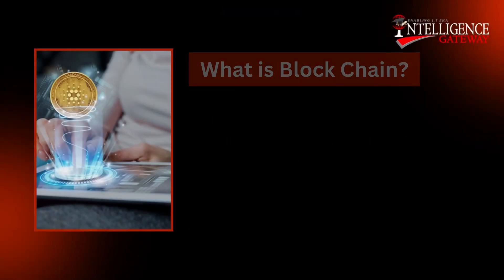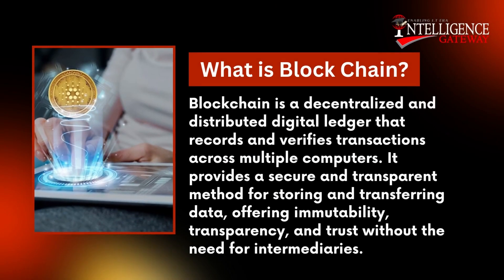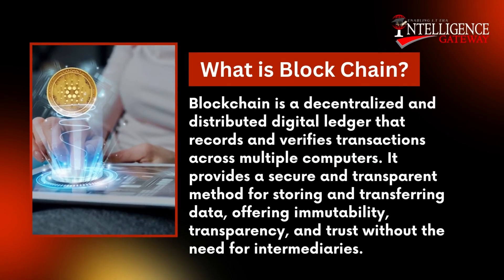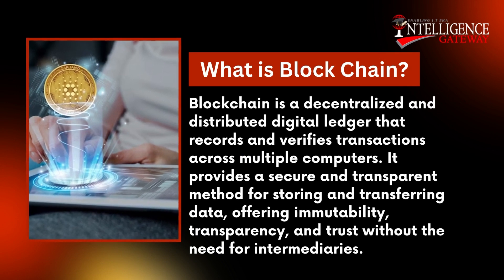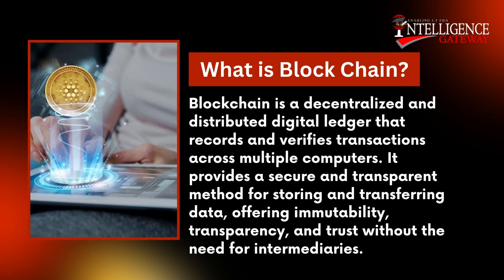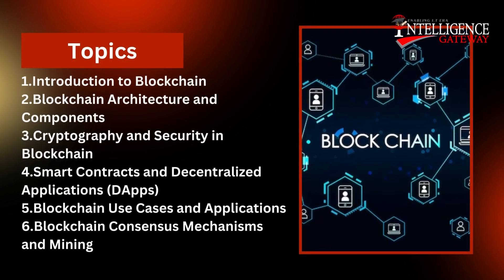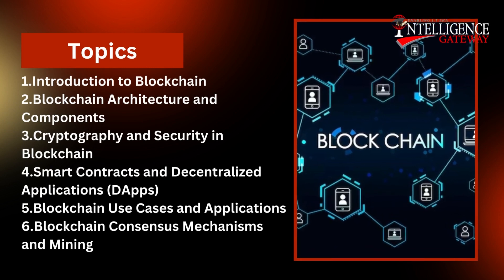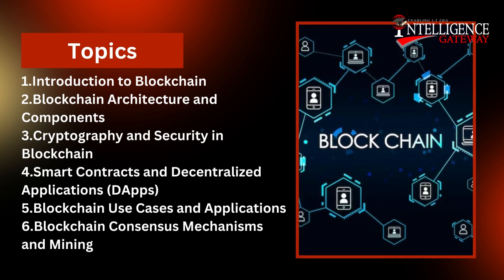Blockchain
Blockchain is a decentralized digital ledger technology that allows multiple parties to have access to the same information, without the need for a central authority to verify transactions. It consists of a chain of blocks that contain a record of every transaction that has occurred within the network. Each block is linked to the previous one, creating a chain of blocks, hence the name "blockchain".